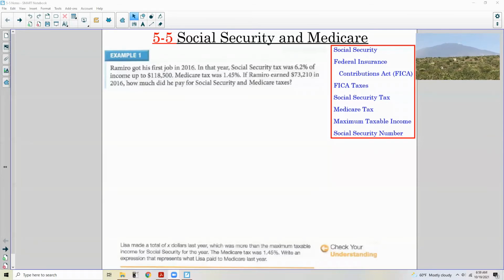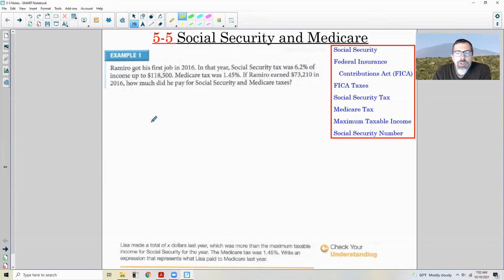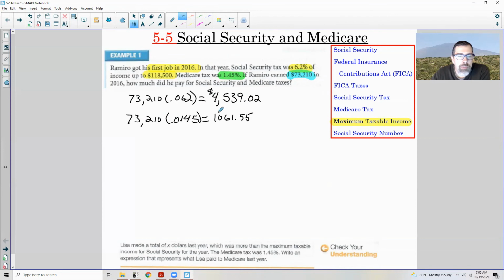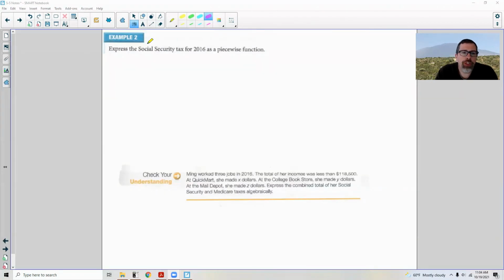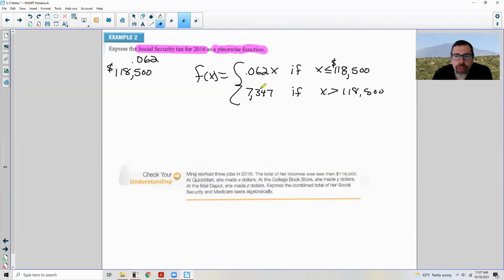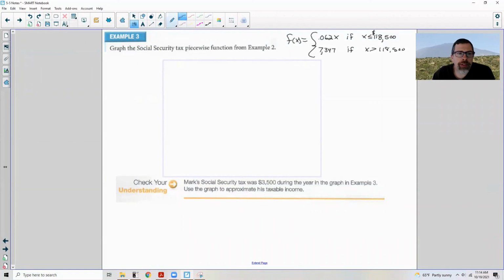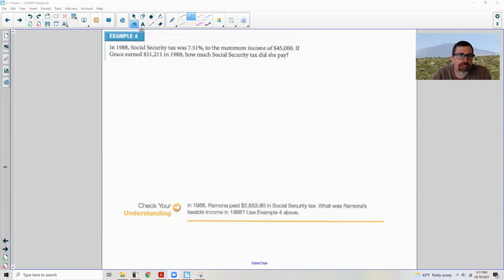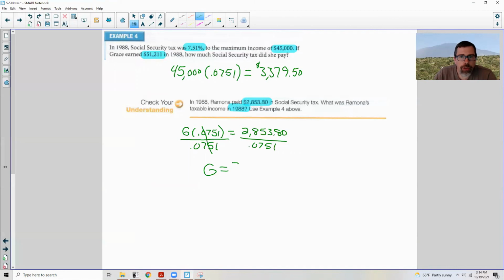Financial Algebra Chapter 5-5 Video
Social Security and Medicare@math